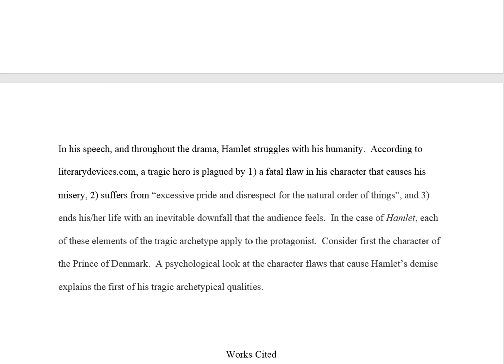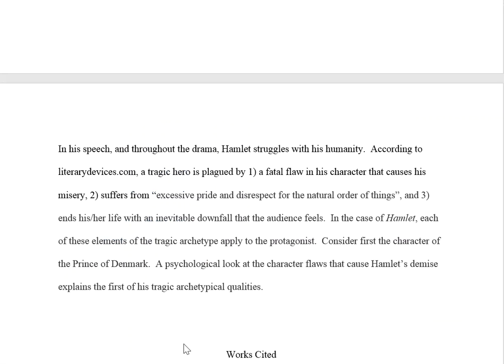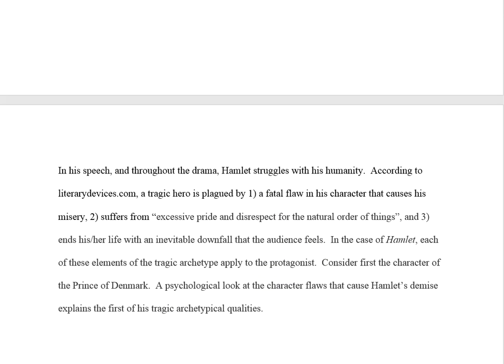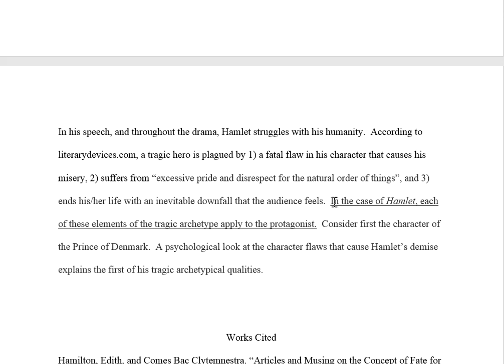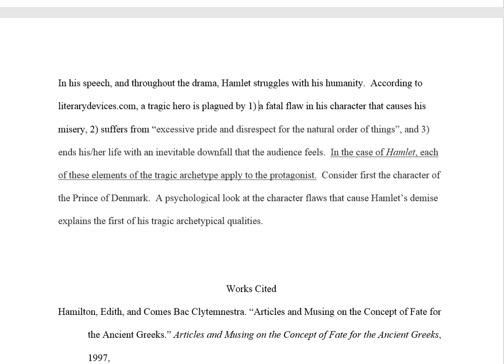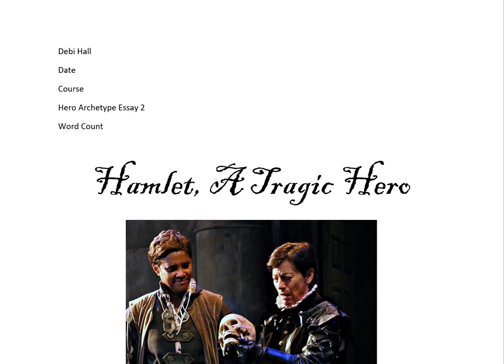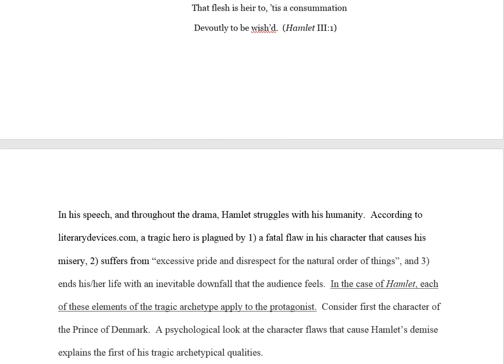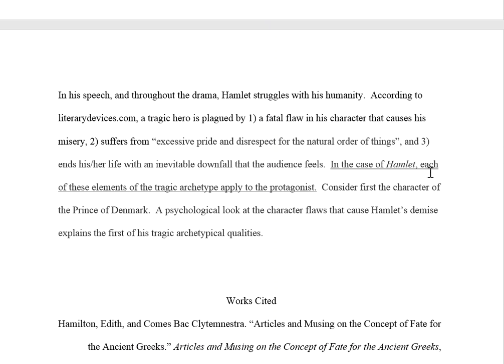Hero Archetype Example of Final Checklist Document